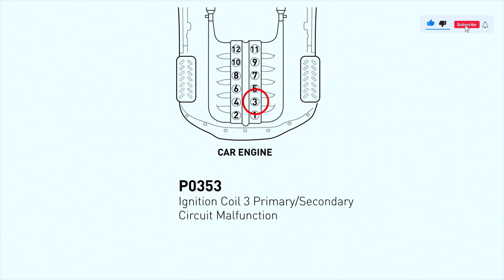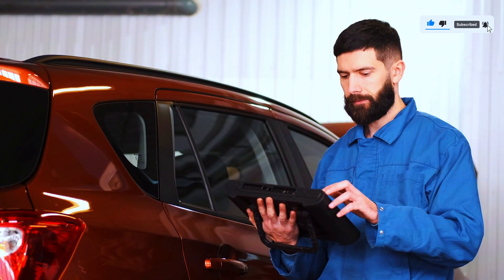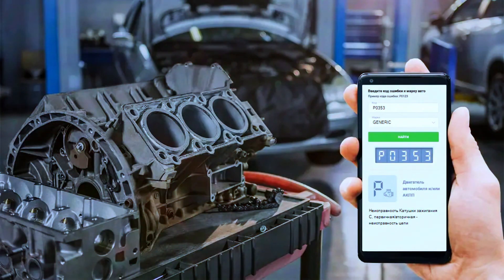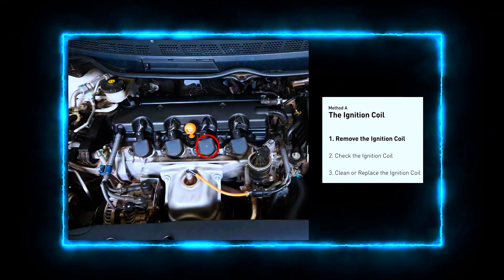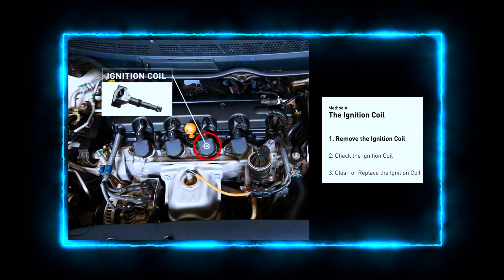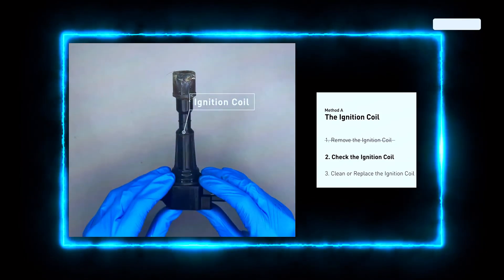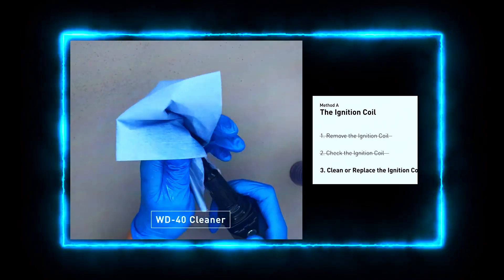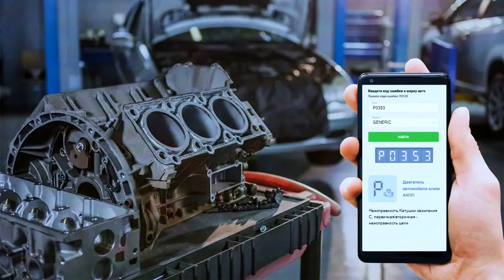How to Fix P0353 Code | Ignition Coil C Primary/Secondary Circuit Malfunction@FourWheelsEmpire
How to Fix P0353 Code | Ignition Coil C Primary/Secondary Circuit Malfunction

Description:
In this video, we'll walk you through the step-by-step process of diagnosing and fixing the P0353 error code, which indicates an issue with the Ignition Coil C Primary/Secondary Circuit. Whether you're an experienced DIYer or a beginner, our detailed guide will help you resolve this issue and get your vehicle running smoothly again.

1️⃣ ANCEL AD310
2️⃣ Autel AutoLink AL319
3️⃣ MOTOPOWER MP69033
4️⃣ Autophix 3210
5️⃣ Veepeak Mini Bluetooth
6️⃣ Innova 3040RS
7️⃣ Launch Creader 3001
8️⃣ Autel MaxiLink ML619
9️⃣ VDIAGTOOL VD10 Enhanced

What We Cover:
What the P0353 code means and common symptoms
Tools you'll need for the job
How to test the ignition coil and wiring
Step-by-step instructions for replacing the ignition coil or repairing the circuit
Tips to prevent future ignition coil issues
By the end of this video, you'll have the knowledge and confidence to tackle this repair yourself, saving you time and money.

👨‍🔧 Need more help? Leave your questions in the comments, and I'll do my best to assist!

P0353 DIY repair
Automotive diagnostics
Ignition coil circuit issue
P0353 code symptoms
Car repair tutorial